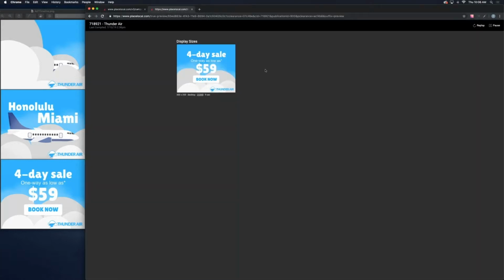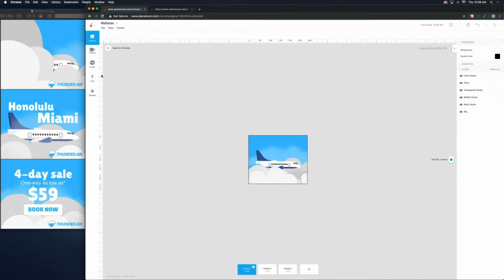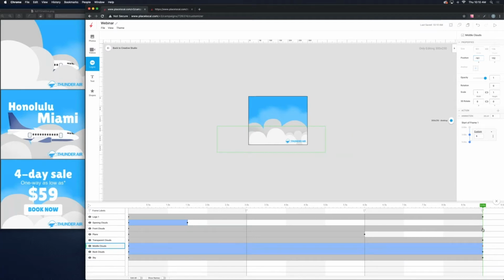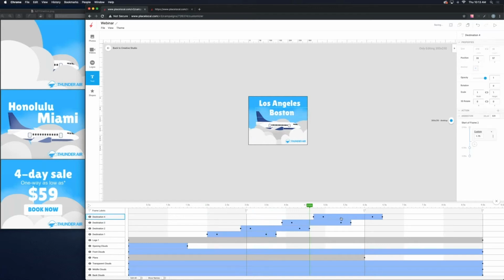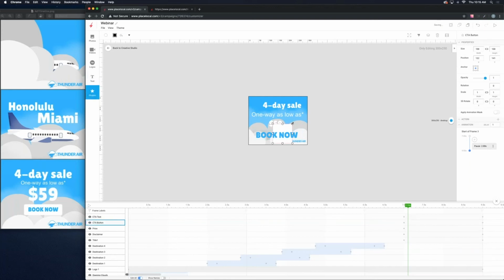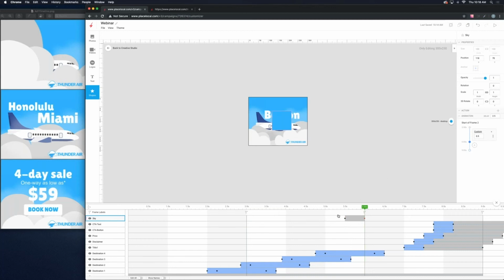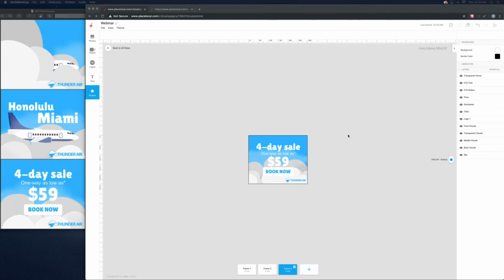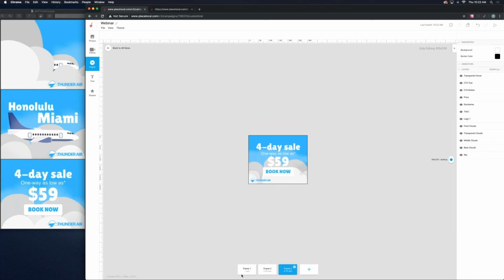Creative Design Webinar #1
The first in a four-part webinar series aimed to inspire new methods to utilize the Thunder CMP and quickly create eye-catching animations.

In this video, Tyler (a Thunder designer and CMP expert) explores different editing tips, tricks, and general best practices to produce a pleasing ad experience.

Topics covered:
-Latest animation techniques
-Deep timeline overview
-Repurposing custom animations
-CMP best practices
-Product expert insights